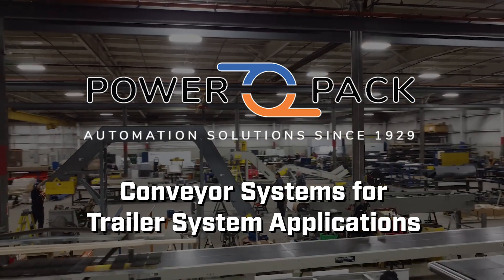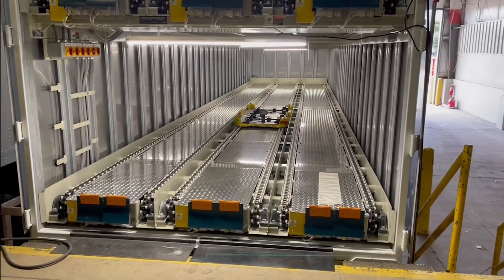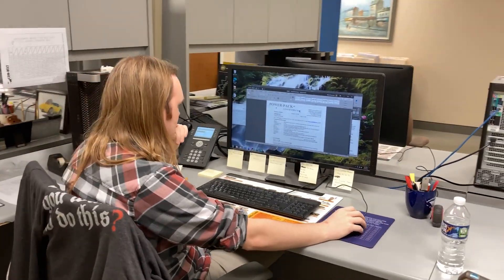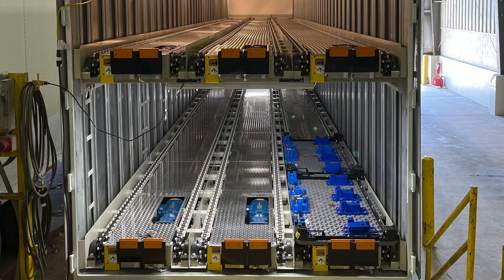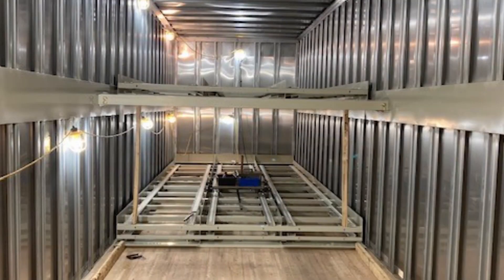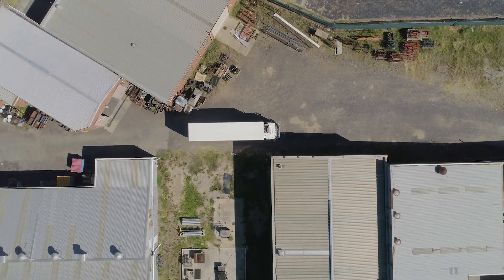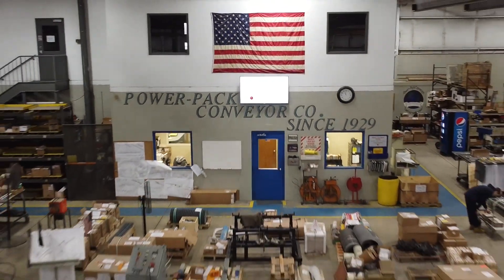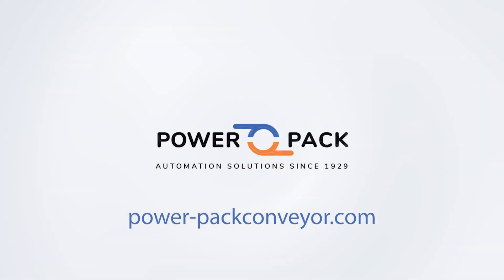Conveyor Systems for Trailer System Applications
Our trailer conveyor solutions are designed to automate the loading and unloading process,   allowing for swift and efficient shipment of industrial goods.

From palletized loads to appliances,  machinery,  automotive parts, and even entire vehicles, Power Pack's trailer systems are tailored to fit your exact operational needs.

Our team of engineers works closely with you to design a system that optimizes production,   decreases downtime, and enhances worker safety.

With automation and robotics integrated into the system,  your company gains a competitive advantage,  staying ahead of technological changes in the field.

Safety concerns are eliminated as our trailer conveyor solutions ensure smooth and effortless loading and unloading, reducing the reliance on manual labor or forklifts.

By equipping the system with necessary functions and customizable options,  our trailer systems are designed to enhance overall delivery performance and customer satisfaction.

With meticulous construction and thorough testing in our factory,   the completed system is delivered fully assembled to your facility,   ready for seamless integration into your operations.

When you choose Power Pack's trailer conveyor solutions,   you choose a partner dedicated to your success.

Experience the efficiency and productivity our trailer conveyor solutions offer for your industry.   Contact our team of engineers today to discuss your unique delivery needs.